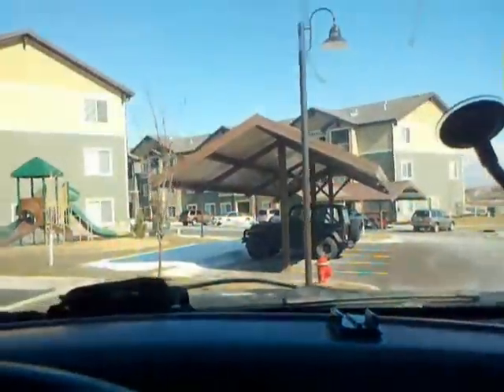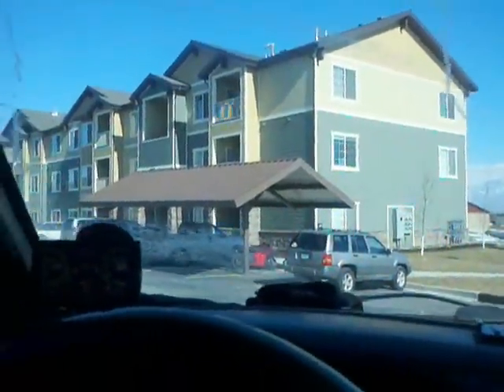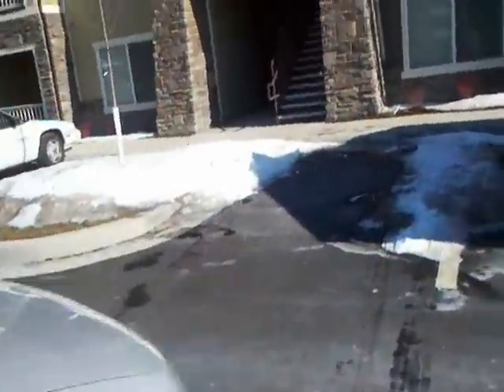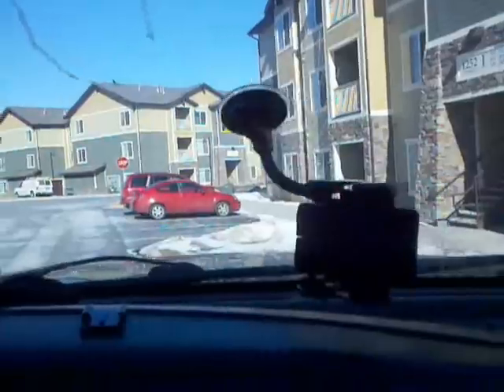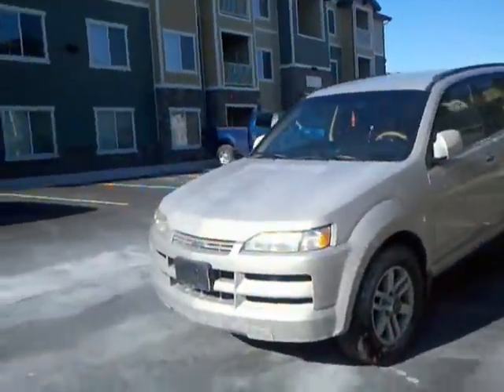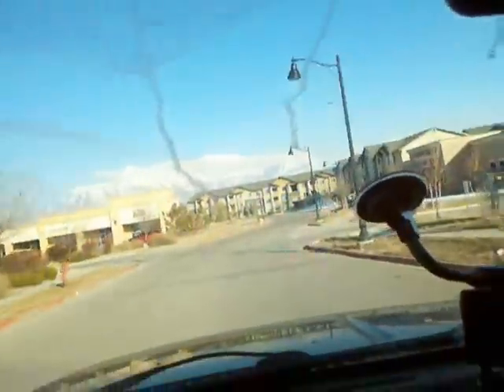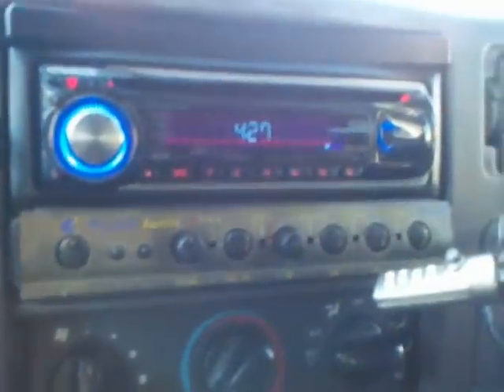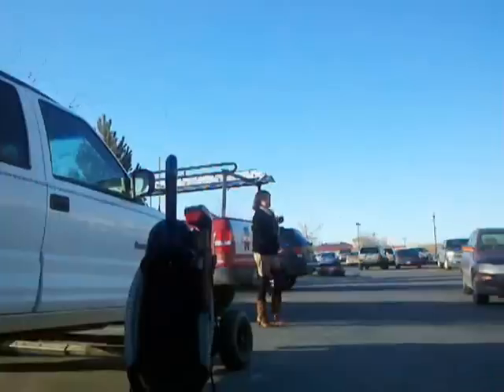Double Header With Two AWD Vehicles And Only One Repoman - 02/28/2013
Another good example of how one recovery agent can repossess two vehicles from one address without the assistance of a second agent or truck.